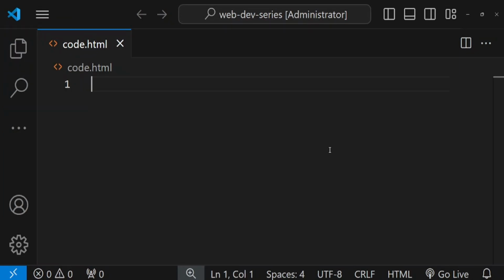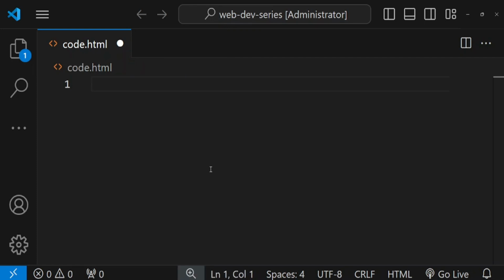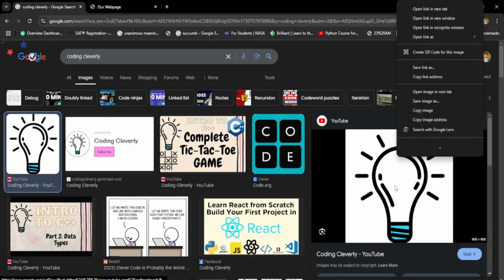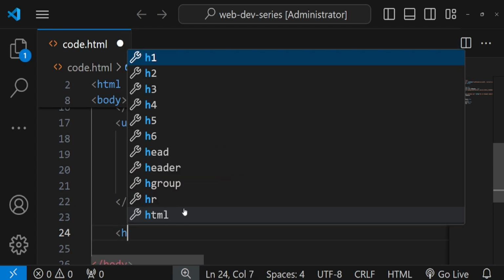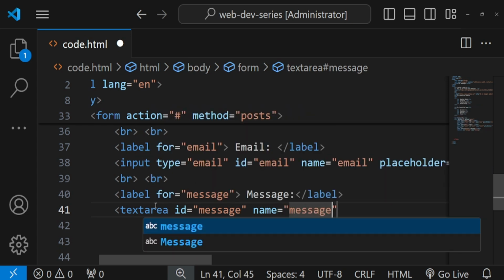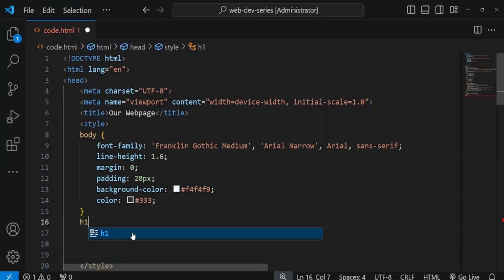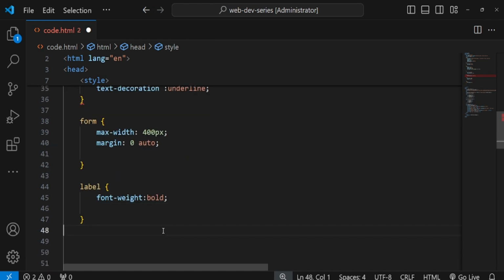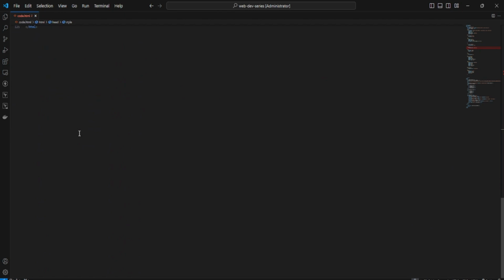HTML Crash Course in 30 Minutes + Beginner-Friendly Web Development Project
Welcome to our HTML Crash Course! In this video, we’ll guide you through the essentials of HTML in under 30 minutes, perfect for beginners who want to start building websites. You'll learn the basics of HTML structure, tags, and best practices, with simple explanations and hands-on examples. By the end, you’ll not only understand how HTML works but also create a complete mini web development project!

Whether you’re just starting out or need a quick refresher, this video makes HTML easy and accessible. Join us and take the first step in your web development journey!

🔗Chapters:
00:00 Introduction
00:15 HTML TAGS
9:00 Boilerplate
9:40 Structure of Webpage
20:48 Form Tags
27:48 Footer
29:03 Overview of the Entire Code
29:14 Styling in HTML (Internal CSS)
29:36 Styling the Body
33:35 Styling the Image
37:38 Styling the Form
43:22 Styling the Footer
44:12 FINAL OUTPUT